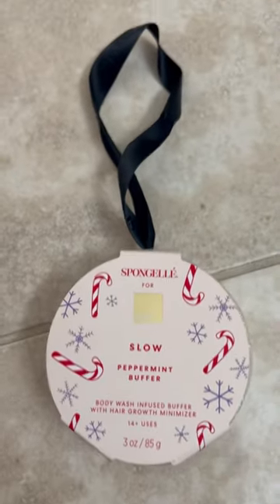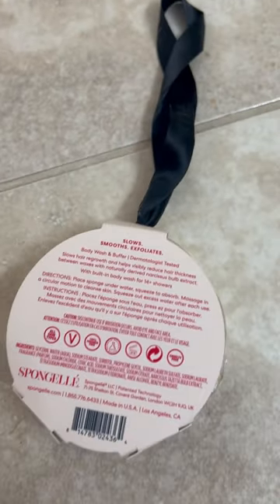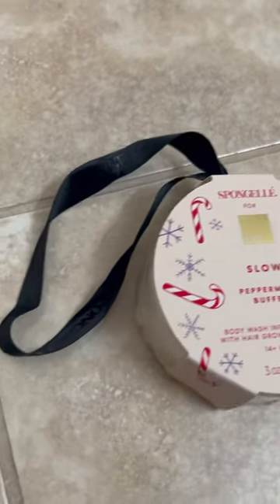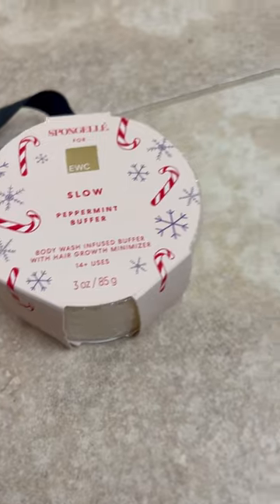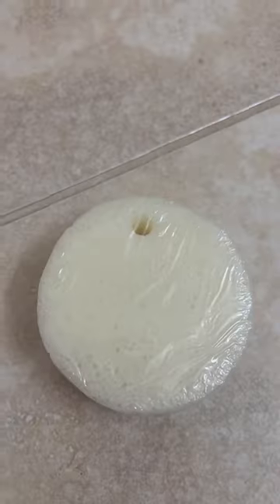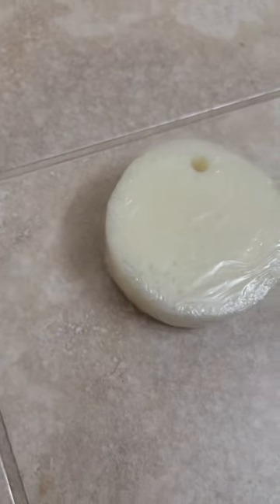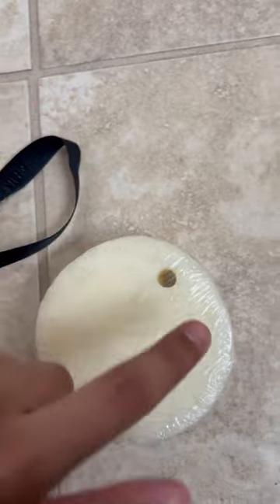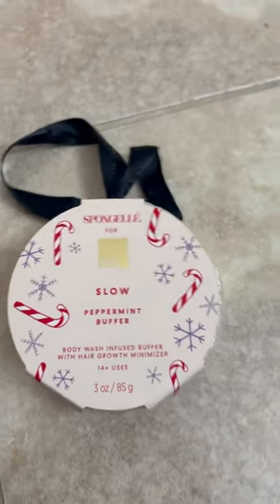Limited Edition Peppermint Buffer 🧼!